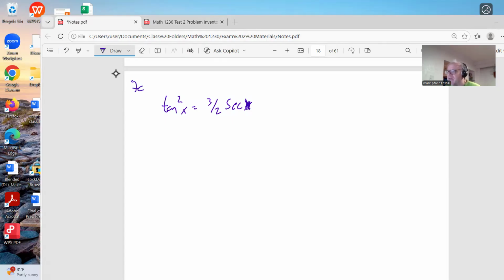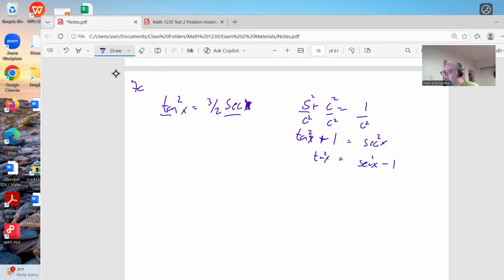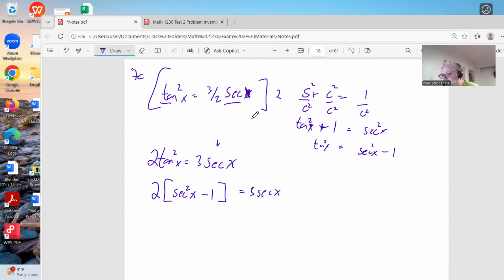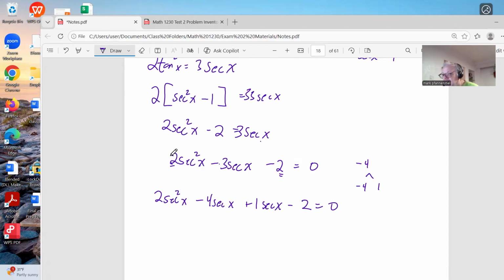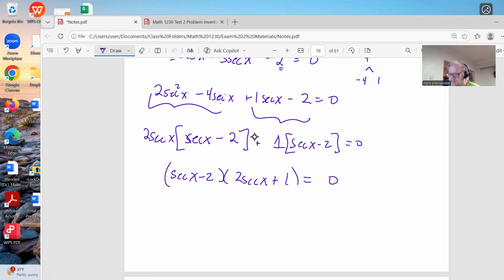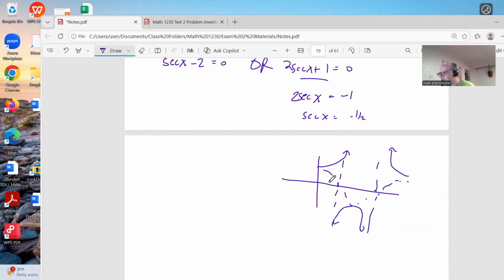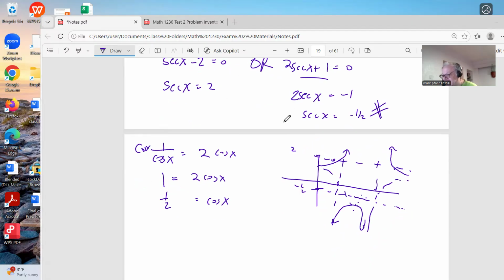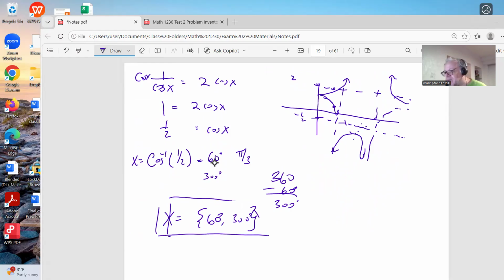Math 1230 Test 2 Practice Problem 7c